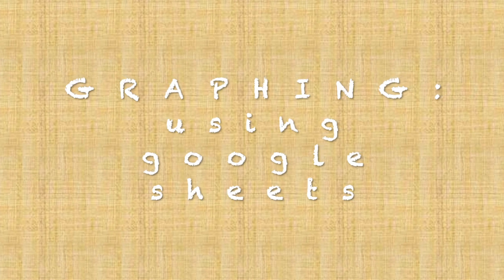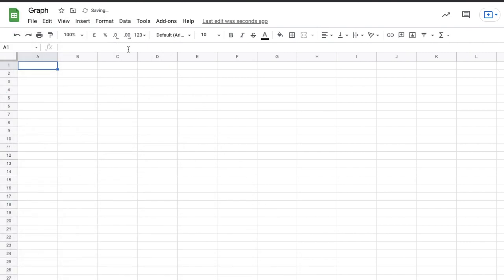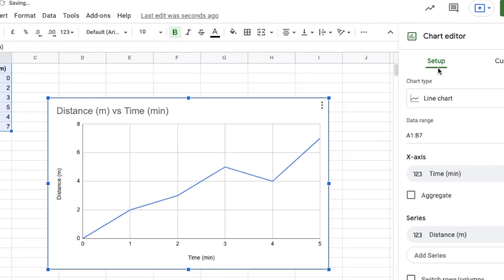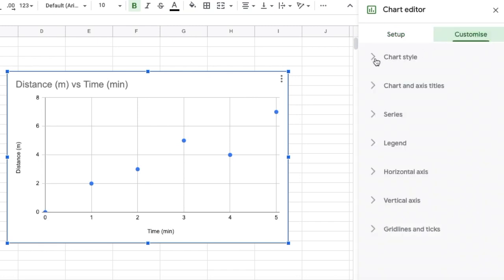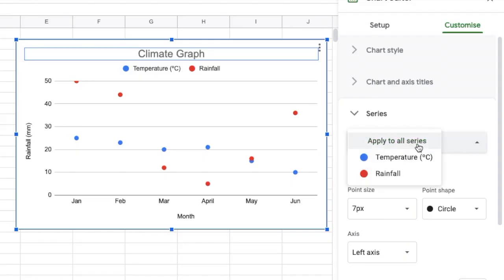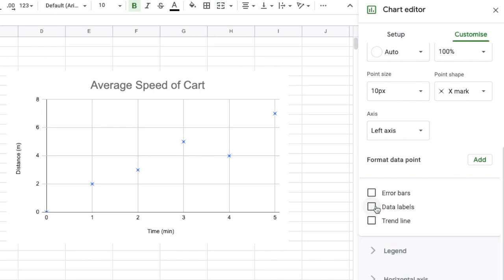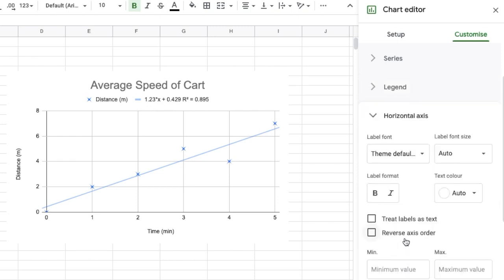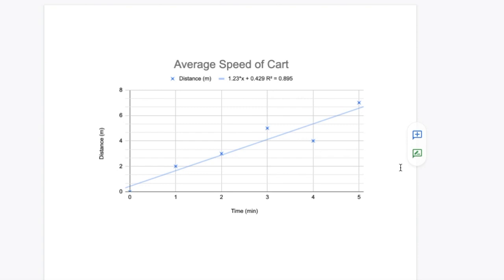Graphing using google sheets